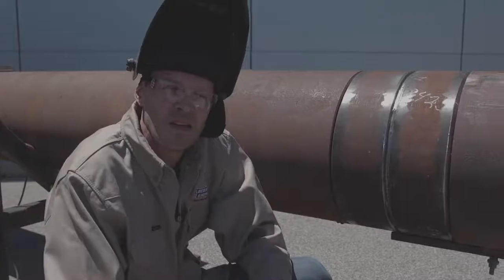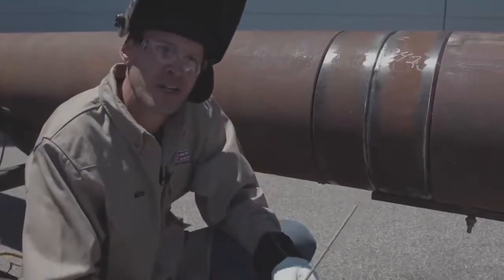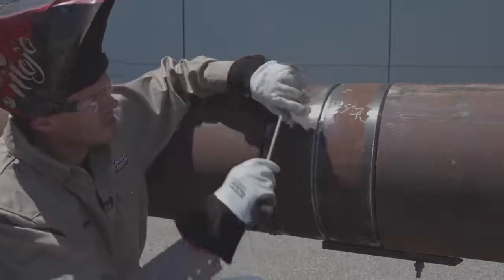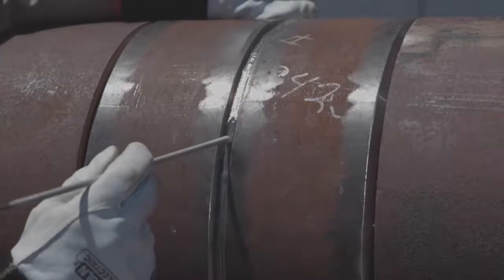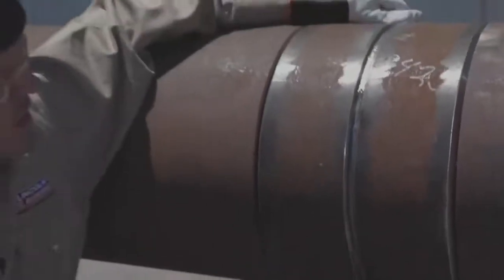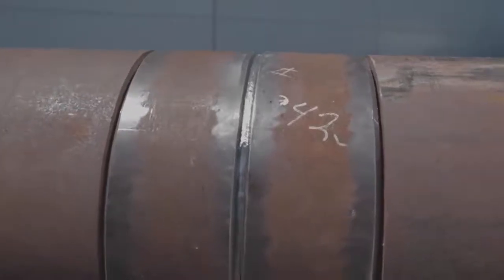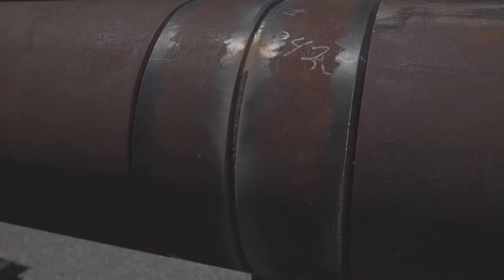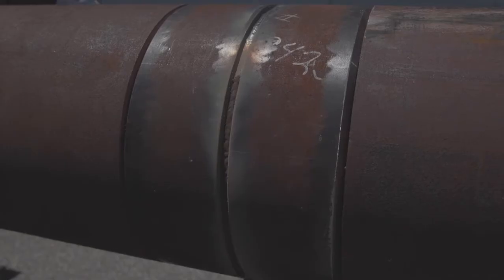Pipeliner® LH-D: Welding Techniques Through 3 O’clock position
Understand the best techniques for pipe welding through the 3 o’clock position using the Pipeliner L-HD Stick Electrode.

Pipeliner® LH-D 80, 90, and 100 electrodes (EXX45, low hydrogen downhill) have the quality and production you need to be successful on the right of way (R.O.W). Consistent starts, better puddle control, increased productivity, and lower diffusible hydrogen levels all make a welder’s job easier.

➔ For a demonstration, solution brochure or more information, get in touch with us